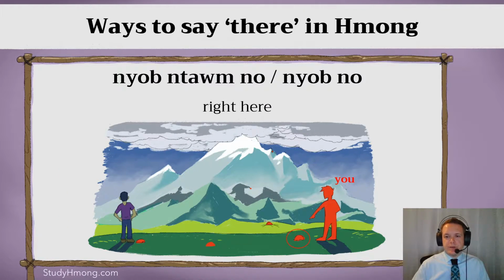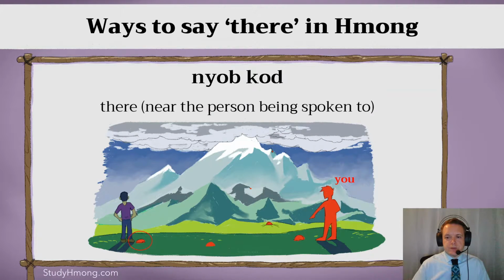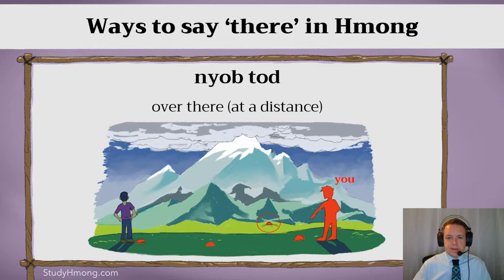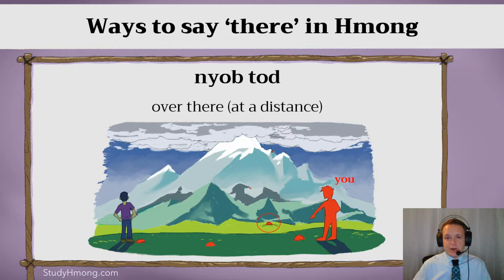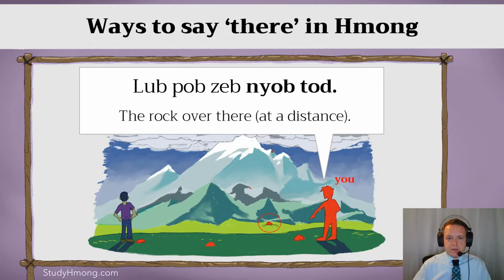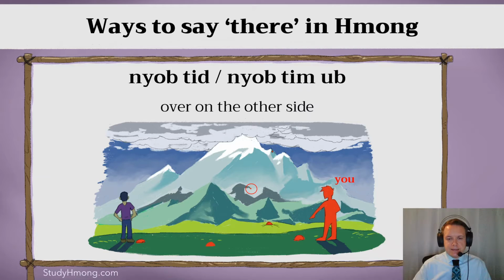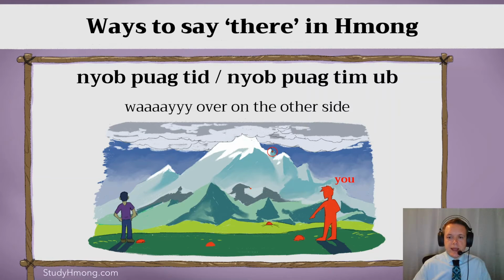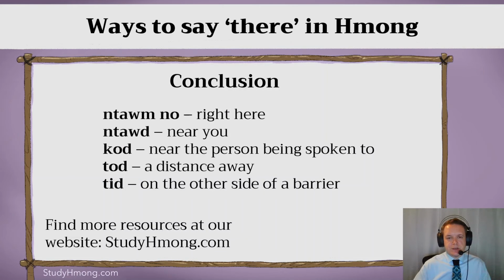Learn Hmong - Ways to say 'There' in Hmong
This is a video that explains some of the direction words in Hmong.